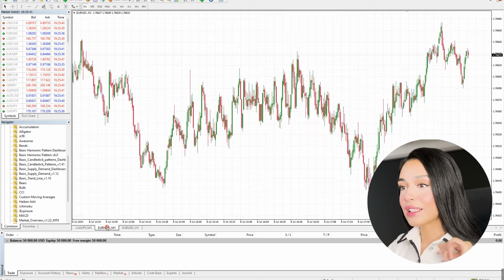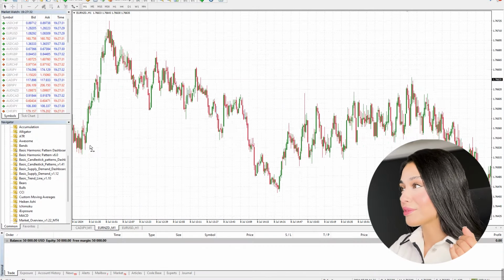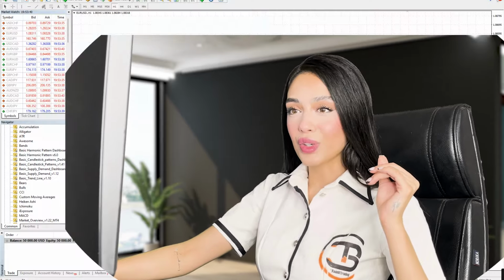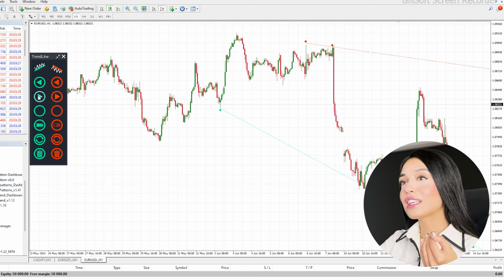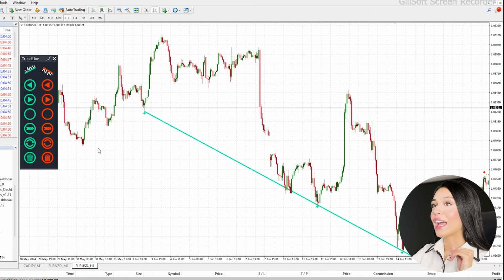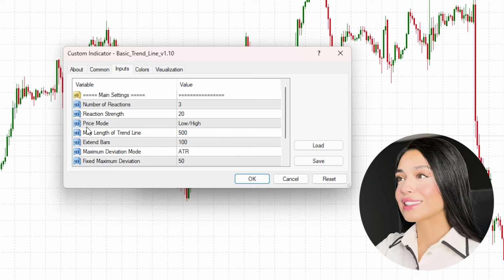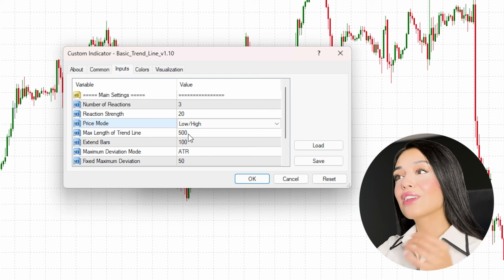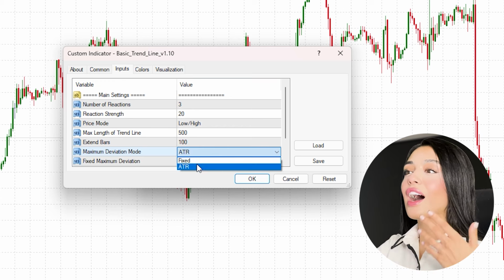How to Use Trend Lines in Trading: Best Auto Trendline Indicator MT4 | MT5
🔍 Discover the difference between manual and auto trendline detection in trading in this informative video. Learn how to simplify your trading strategy and boost your success with the latest trendline technology.

Unlock the power of precision trading with our latest video on the "Based Trend Line" indicator for Metatrader 4 and 5! Discover how this revolutionary auto trend line tool can enhance your trading strategy by accurately identifying key market trends and potential reversal points. You can also use this indicator for breakout and retest strategy. Perfect for both novice and experienced traders, the "Based Trend Line" simplifies complex market analysis, helping you make informed trading decisions with confidence. It's available for both  MT4 and MT5. Watch now to learn how to install, set up, and maximize this powerful indicator to boost your trading success.

📈 In this comprehensive video on trend lines in trading, we delve into the differences between manual and auto trendline detection methods. Discover how to simplify your trading strategy, boost your success, and elevate your trading game with the latest trendline technology.

✨ Learn how to master trend lines, unlock the power of trendline analysis, and maximize your trading potential with this informative guide. Whether you're a beginner or experienced trader, this video will help you automate your trading success and stay ahead of the curve in the dynamic world of trading. 💹

Learn how to use trend lines in trading with the best auto trendline indicator. Master the art of trend analysis and improve your trading strategy today!

🔗 Timestamps:
0:00 - Introduction
1:07 - What is a Trend Line?
2:10 - Manual drawing of Trend Lines
4:03 - How to draw a correct Trend Line
5:39 - How to trade with trend lines (Examples)
6:15 - Automatic Trend Line Detection Indicator